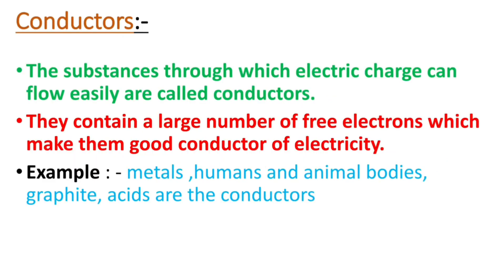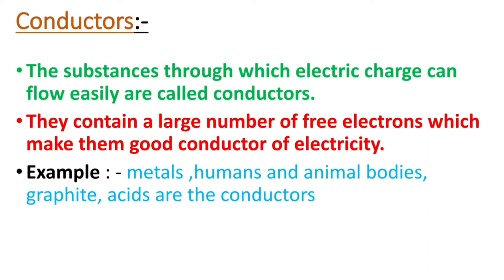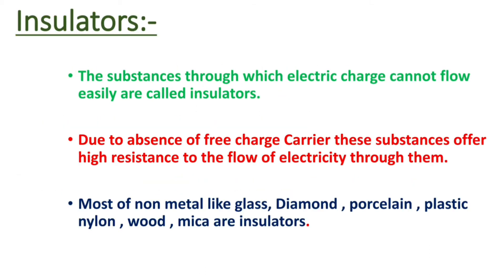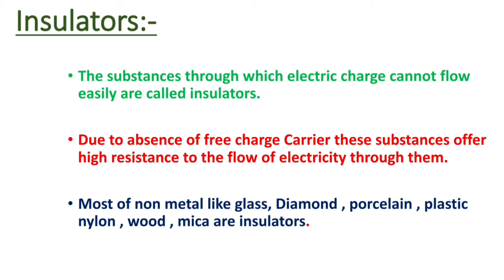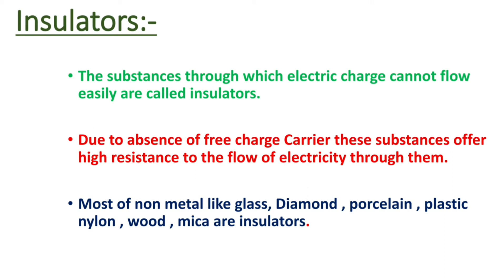Conductors and insulators